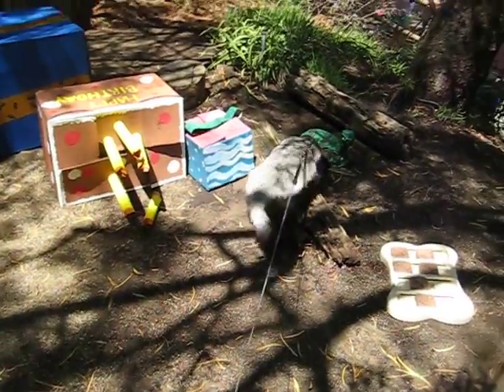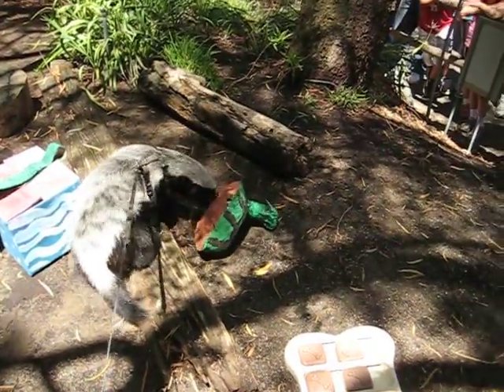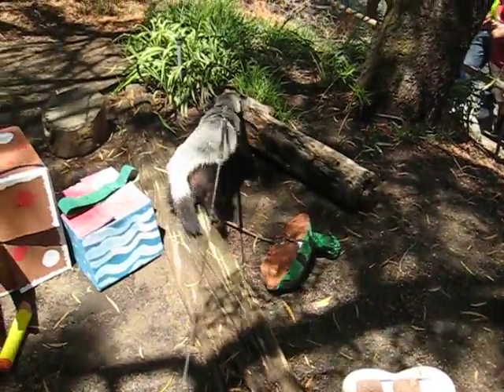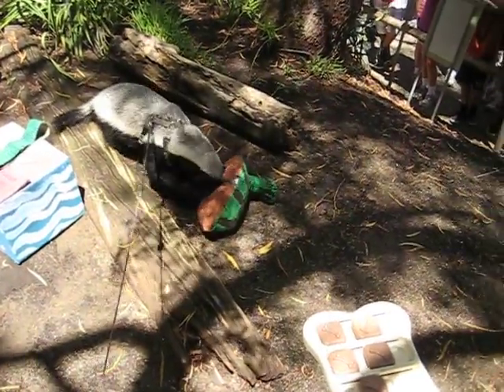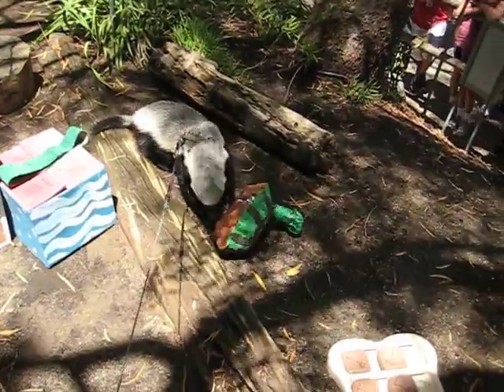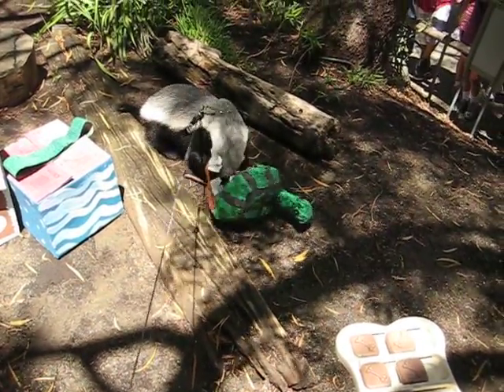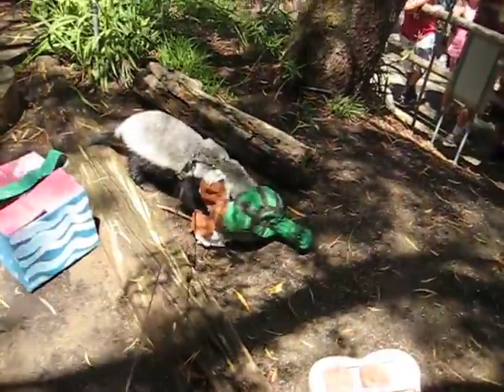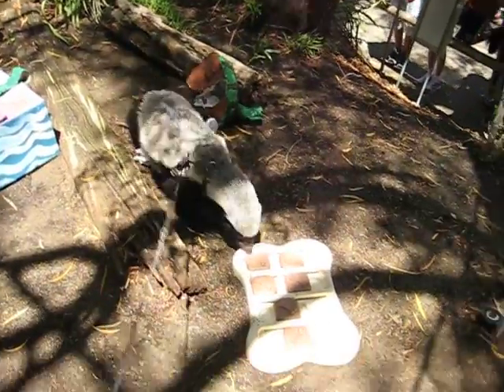Benzy enjoying her paper mache tortoise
Benzy is practicing for her big birthday at the end of the month! Our wonderful volunteers at the San Diego Zoo Safari Park have made Benzy some fun birthday enrichment. First she assesses the gifts...then she breaks into the biggest gift...then she rips open the cool paper mache tortoise! Thank you to the volunteers for the beautiful birthday fun!